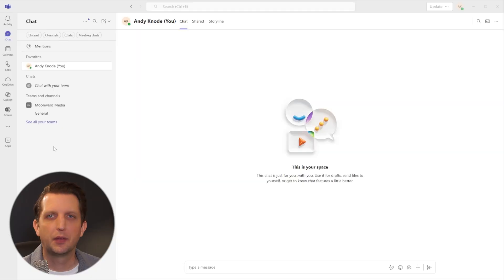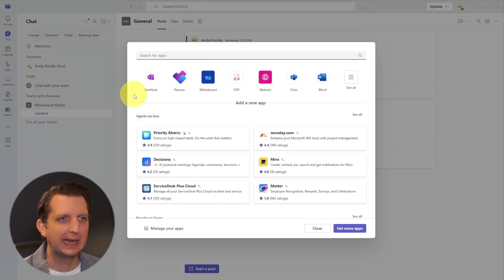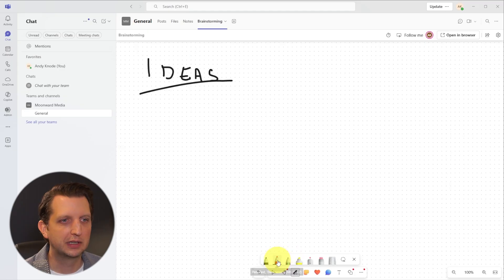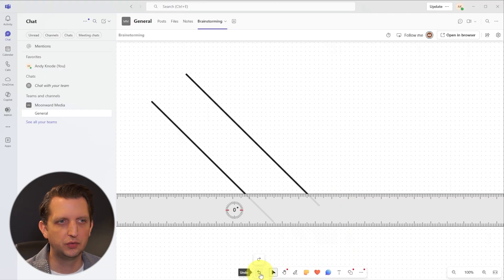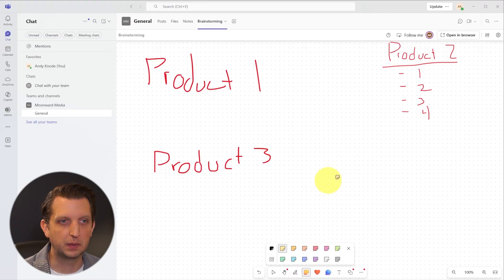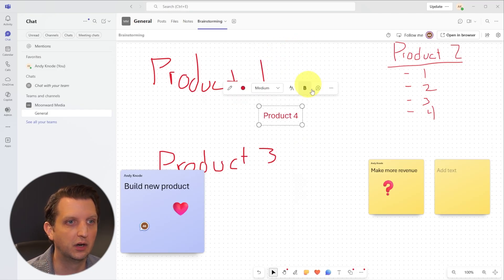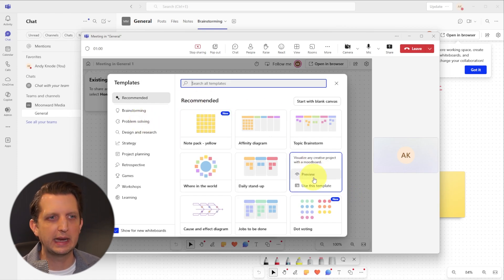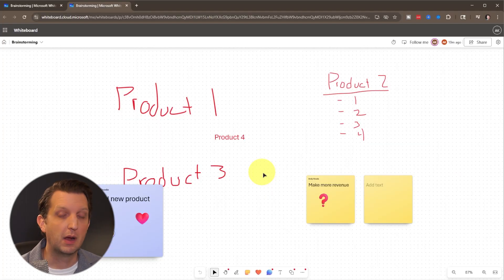How to Use Microsoft Whiteboard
I walk through how I use Microsoft Whiteboard in Teams to share ideas and work with my team. I show how to set it up, add it to a channel, and use all the tools like pens, sticky notes, comments, and templates.

This helps me brainstorm and plan with my team in real time. You’ll see how we move ideas around, zoom in and out, and even work on different parts of the board at the same time. I also explain how to share the whiteboard during a Teams call so everyone can join in and add their own thoughts.